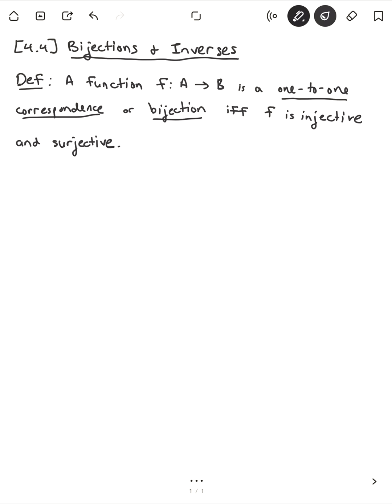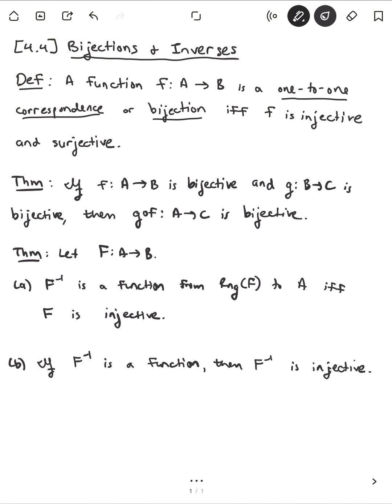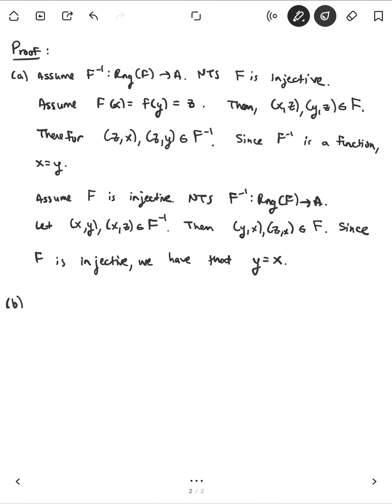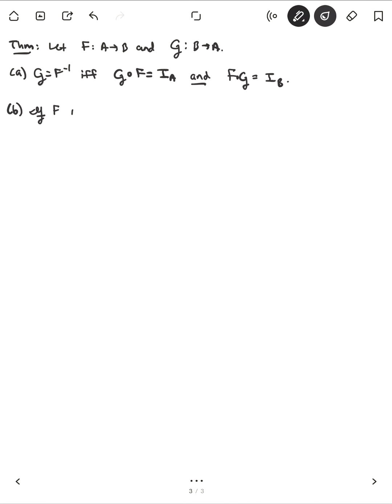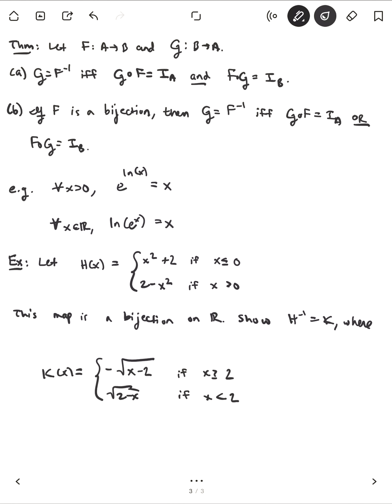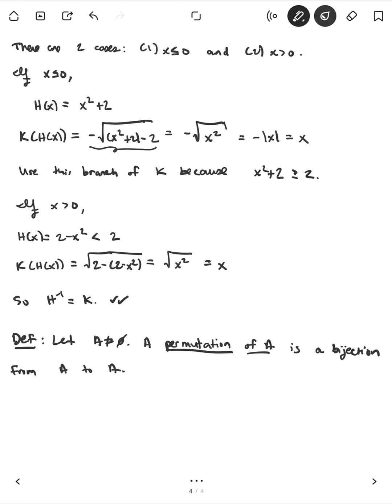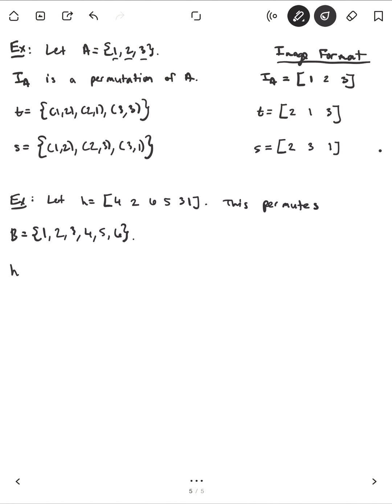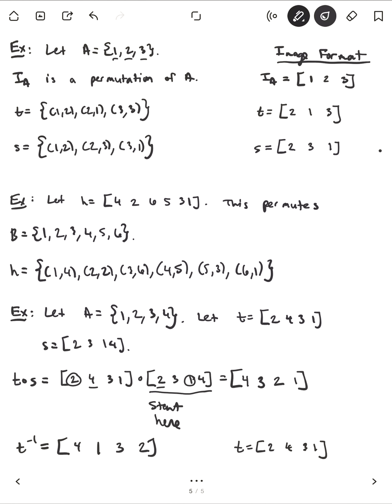Bijections and Inverses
In this video we build on our previous lecture over surjections and injections to discuss bijections and how all these concepts tie together nicely in computing inverses of functions.  We also discuss conditions for inverses of a function to be a function.  We also discuss how to find inverses through function composition.  We finish by considering a special type of bijection:  permutations.